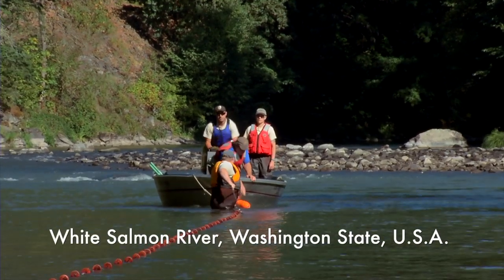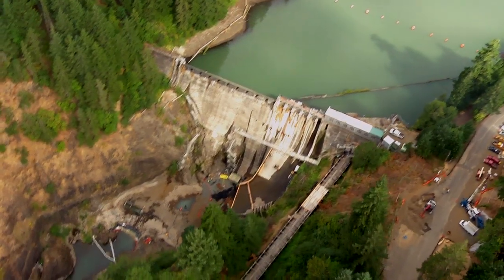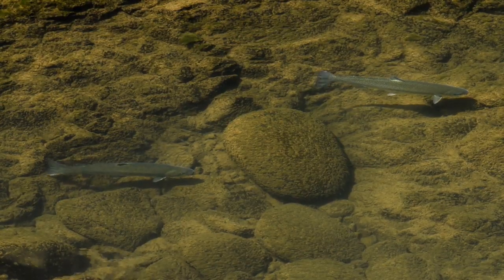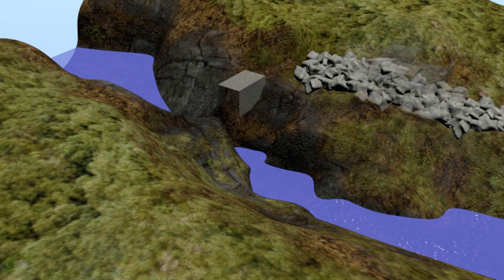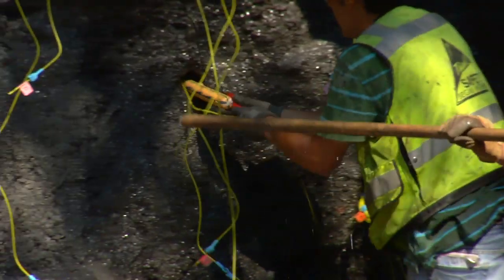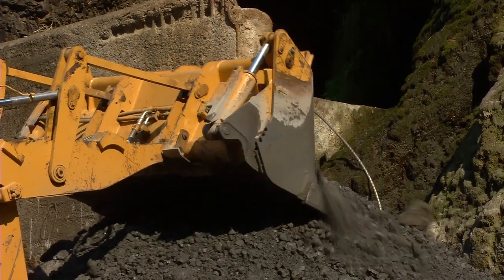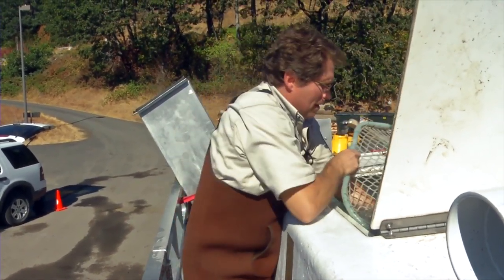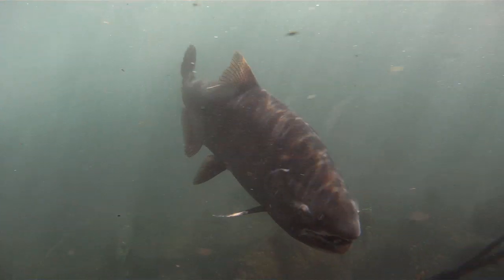Condit Dam & the White Salmon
Why the Condit Dam in south central  Washington is coming out, details on how it is happening and what happens next.